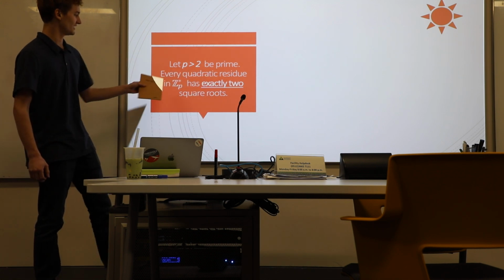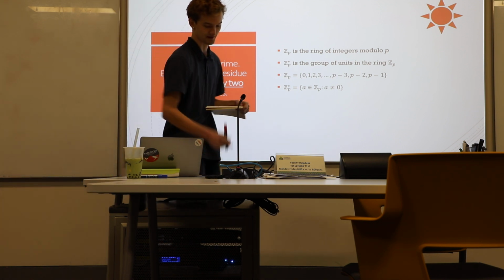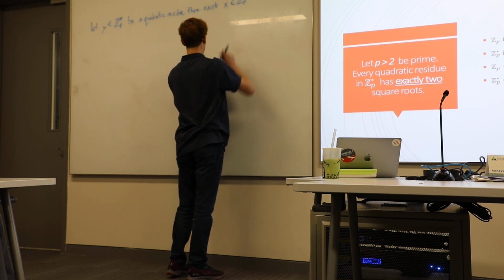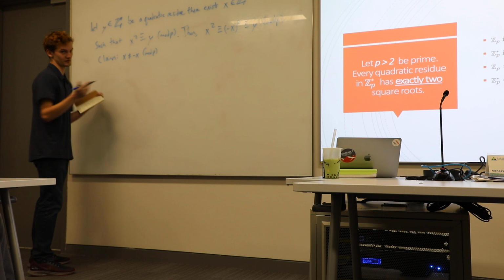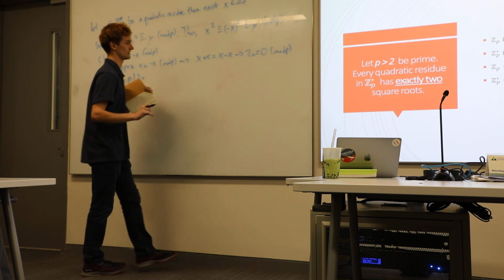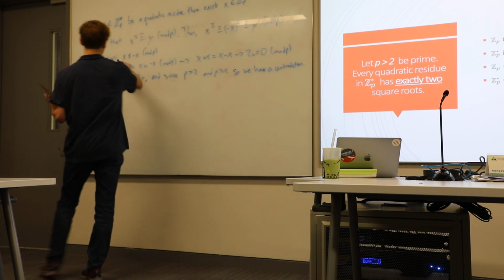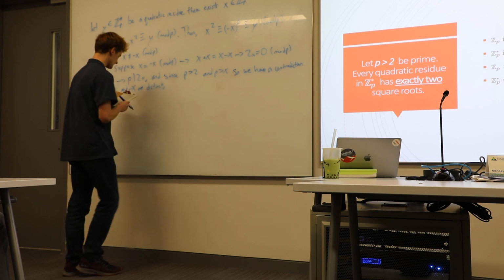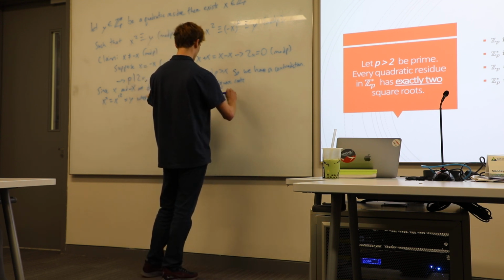Cryptography: The Goldwasser - Micalli Encryption Scheme Part 2/8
Cameramen: Aiya Kuchukova (with Zack Schrage's reminders to move camera)

This is the talk on one of the encryption schemes in cryptography: it is pretty advanced, but all the prerequisites in number theory you need would be given in the beginning. Description from the presenter: "Goldwasser-Micali was the first probabilistic public key encryption scheme. It uses properties of quadratic residues and non-residues to securely send single bit messages".